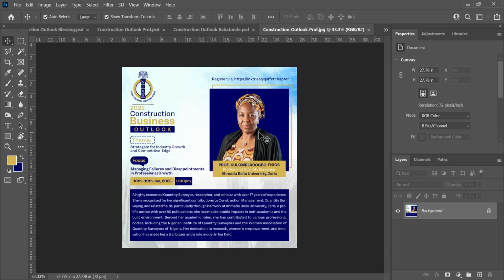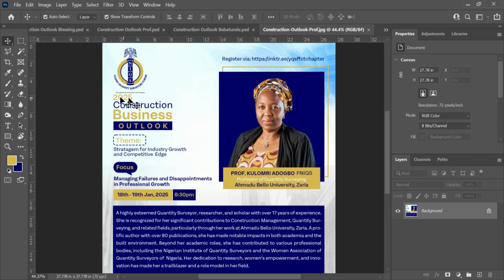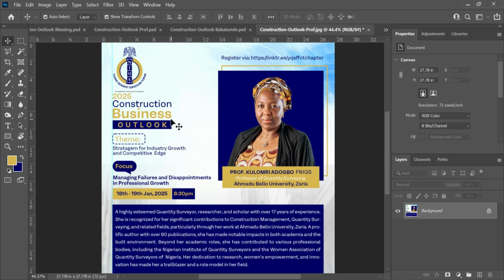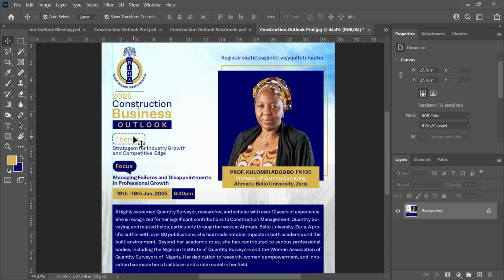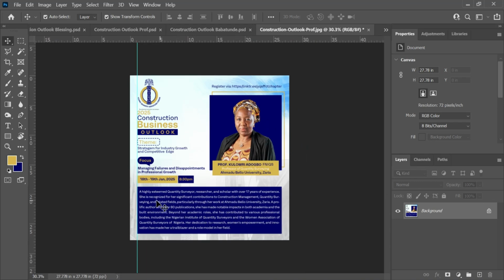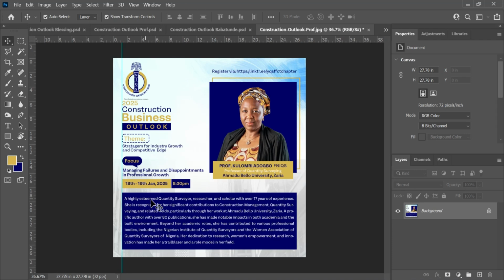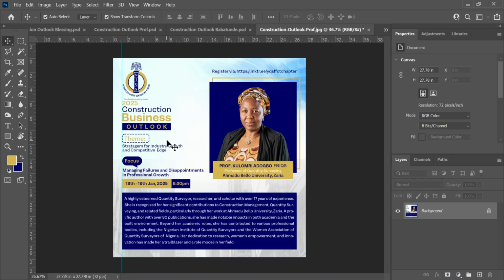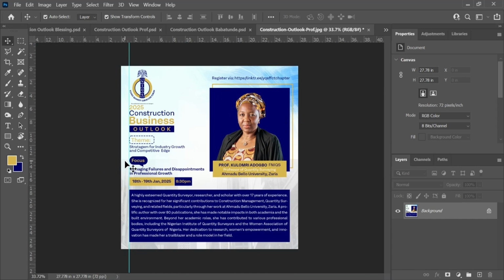Analyze, Design And Master Graphics for Beginners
This tutorial will expose you to understanding from the very basic concept of graphic design as a newbie. It will make you understand how and what to focus on in a design when you want to recreate them maybe for the purpose of learning or stealing an idea. This tutorial is beginner-friendly and will keep your feet firm on time as a beginner.